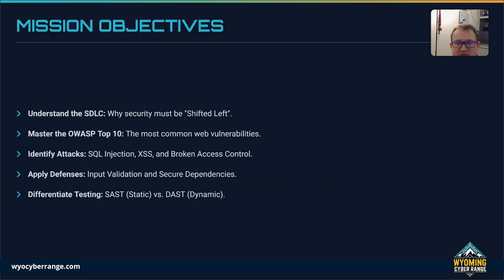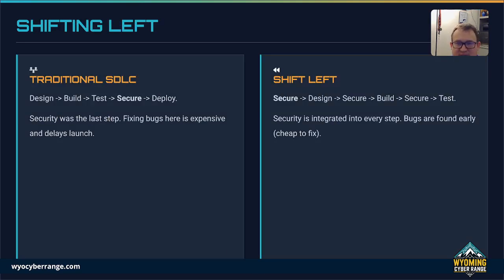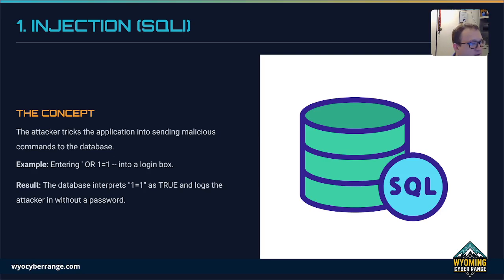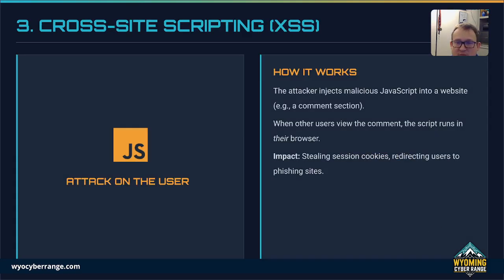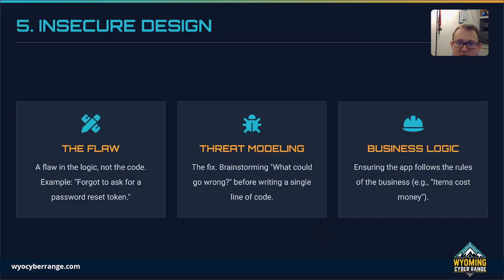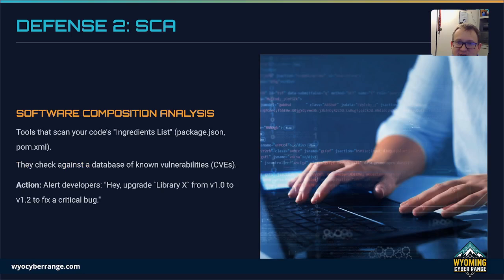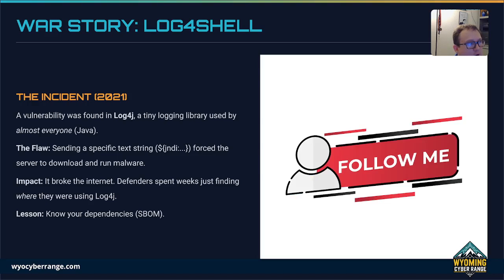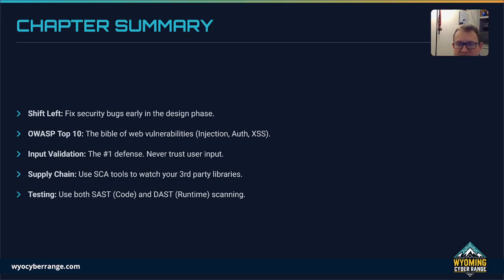The Cybersecrity Defenders Handbook - Chapter 8